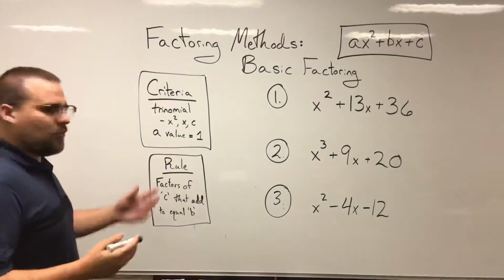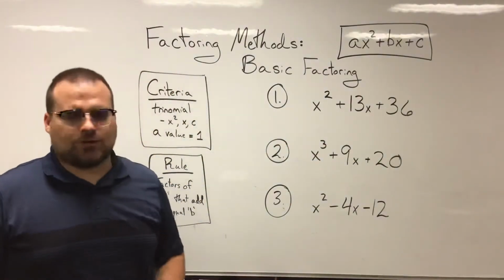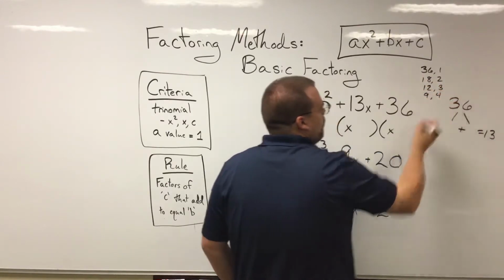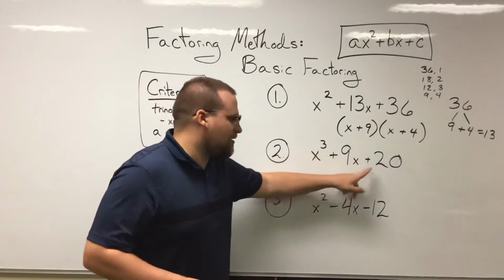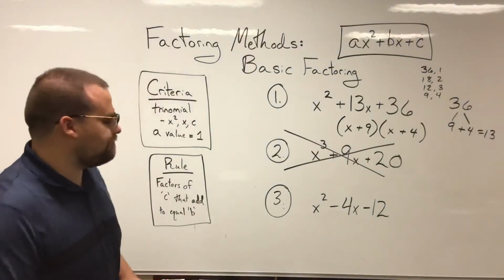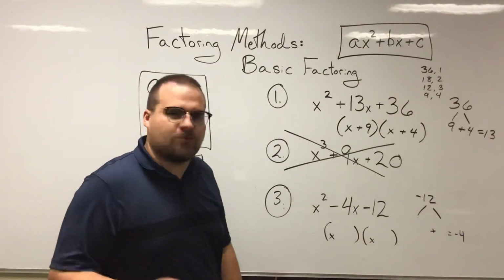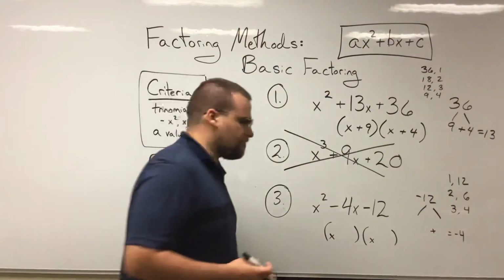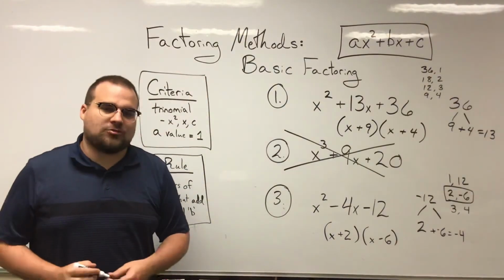Practice Problems - Factoring Polynomials with an ‘A’ Value Equal to One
Three practice problems factoring polynomials.